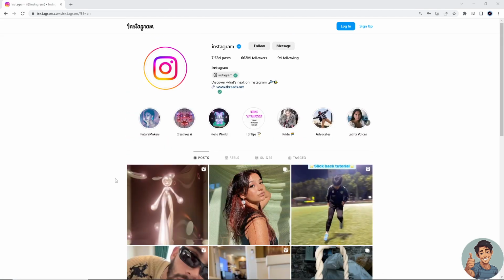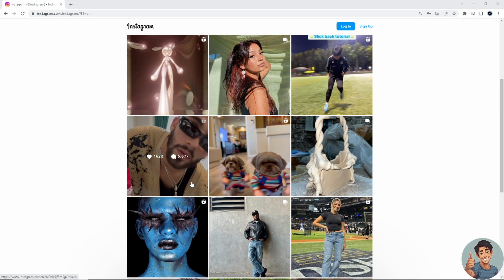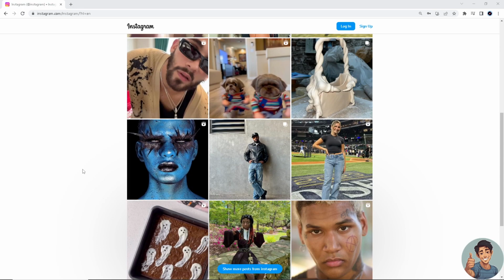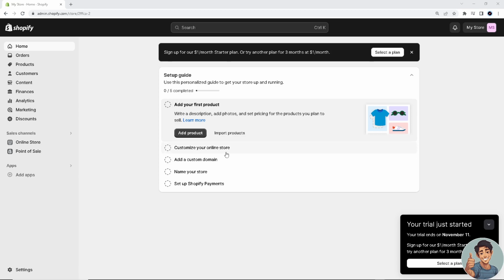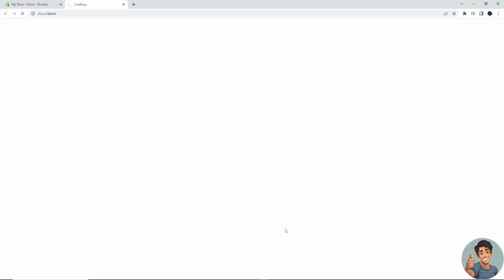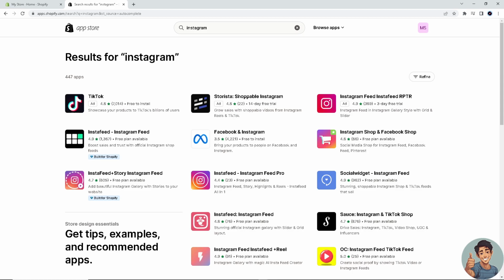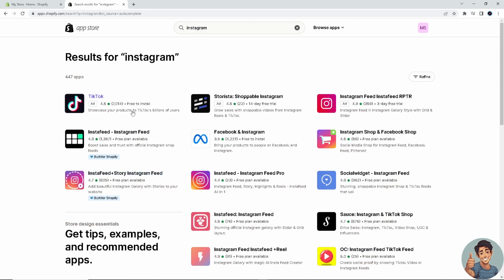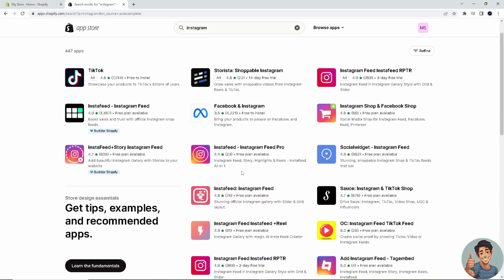How to Connect Shopify and Instagram (Quick & Easy)